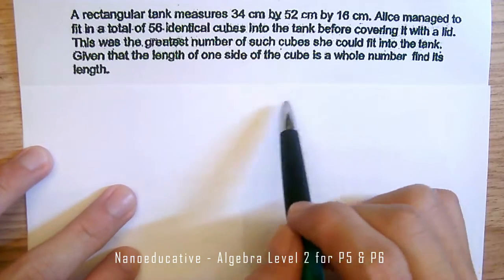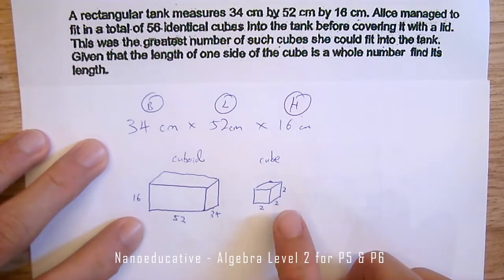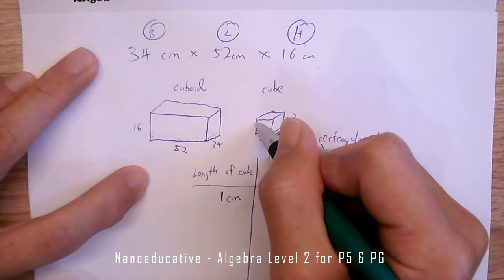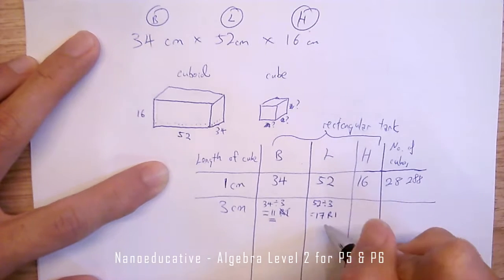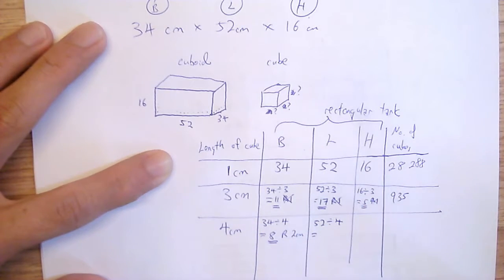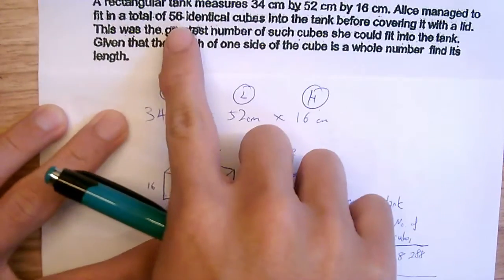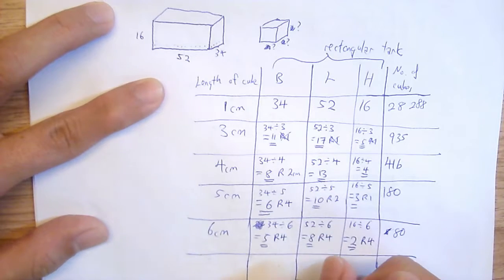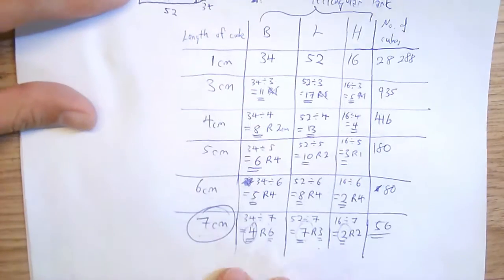2019 Question 6 PSLE Whole Number Questions Solved! 6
Preparing for PSLE Maths? Learn how to solve the most common PSLE Whole Number Questions